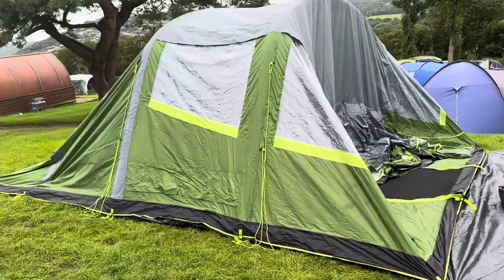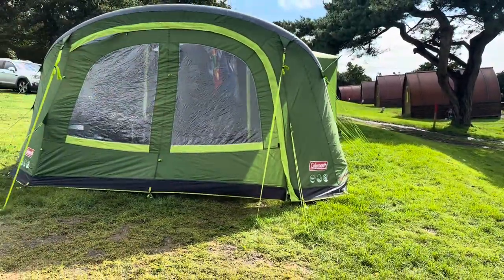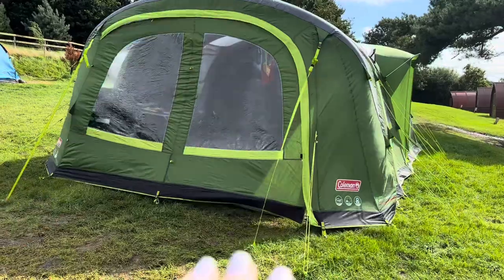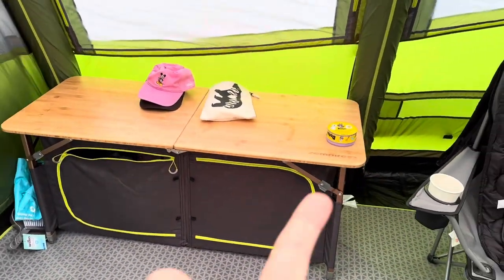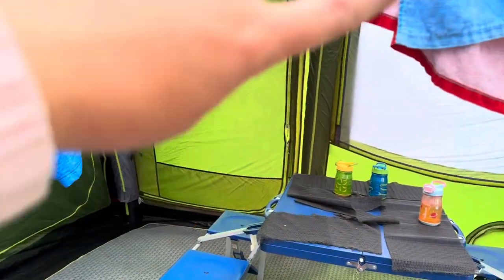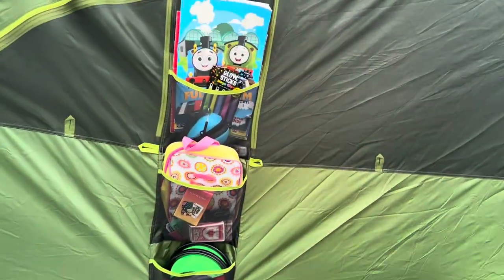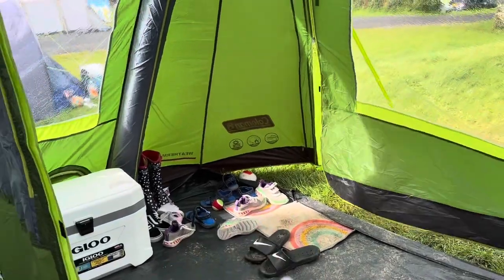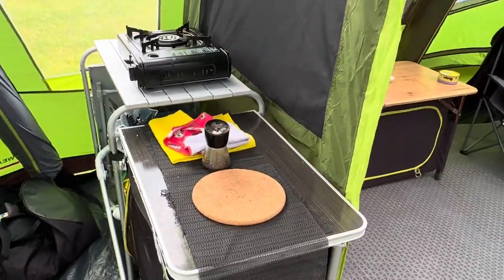Coleman Weathermaster 6XL Air Tent Tour and Review